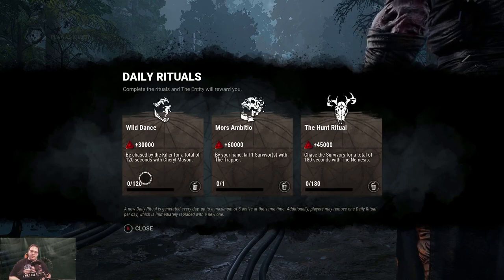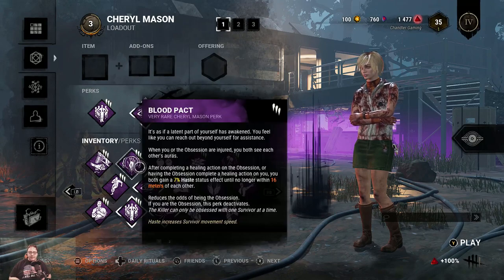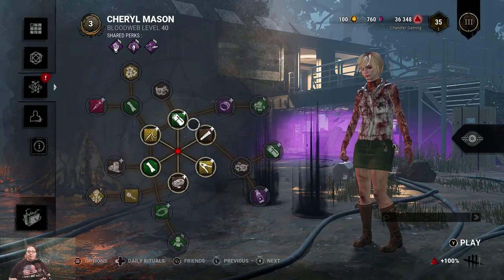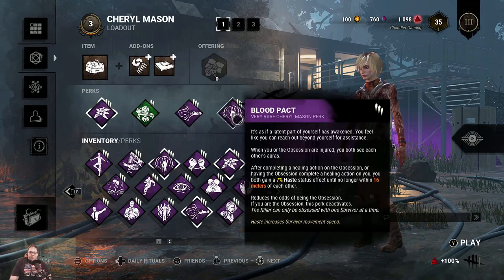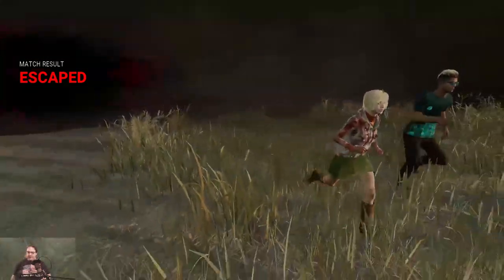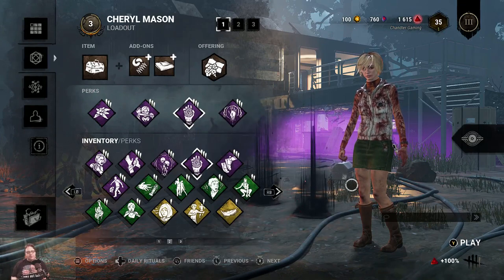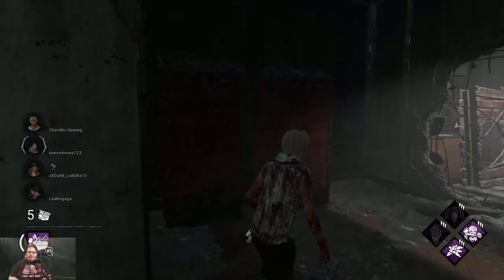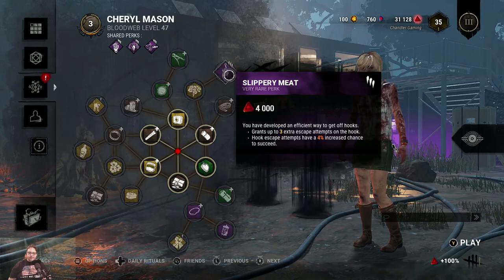Surviving Dead By Daylight trials with Cheryl Mason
Today I play as Cheryl Mason in Dead By Daylight.  I escape a couple of trials and then run into some really good killers.